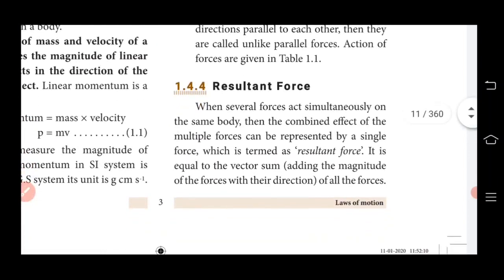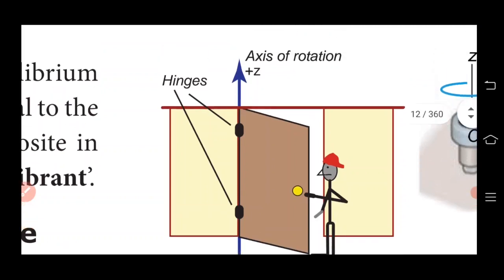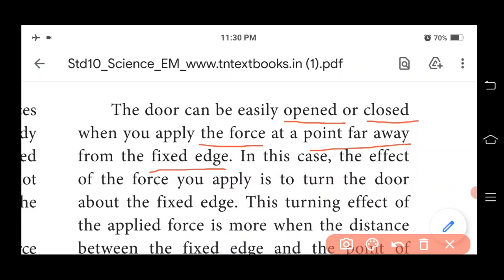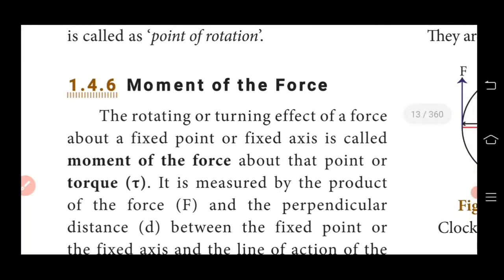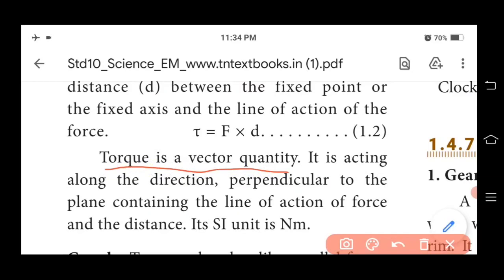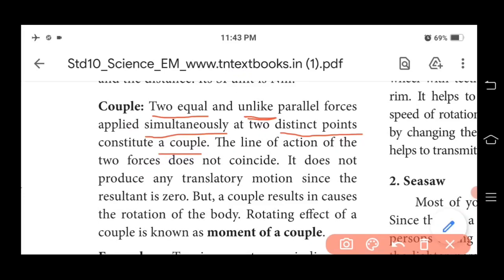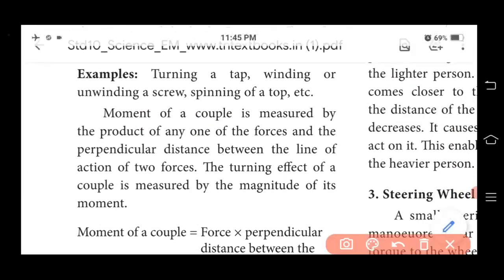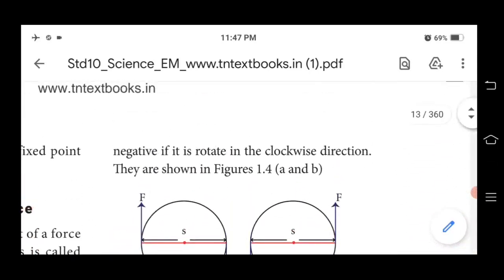X th Physics (Unit 1- Laws of motion) -Rotating Effect of Force and Moment of force